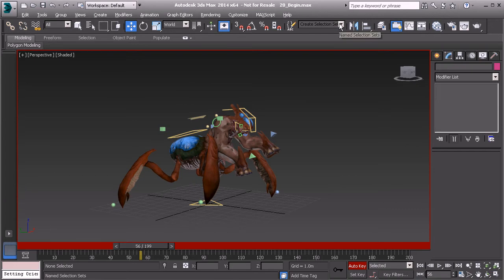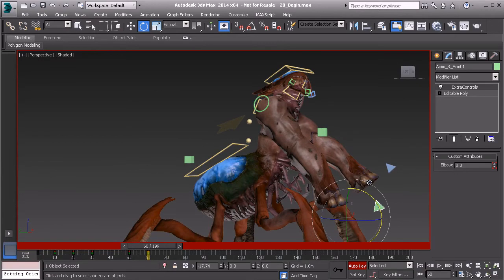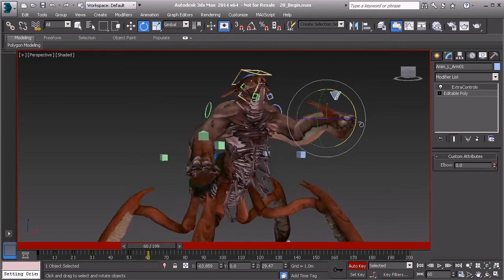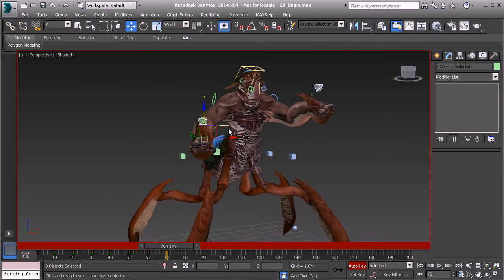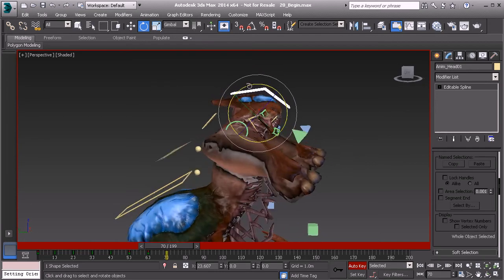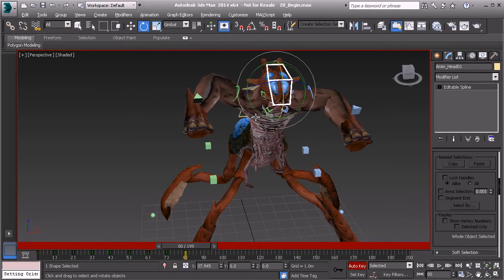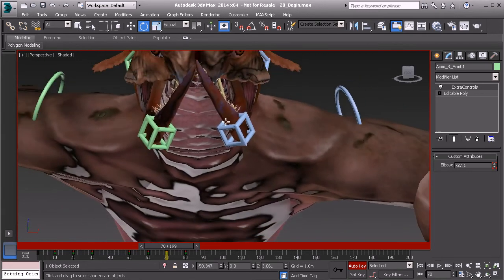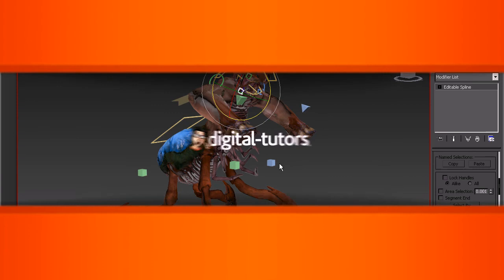20 Rigging and Animating a Game Boss in 3ds Max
Blocking in the second sequence of the anticipation of the creature